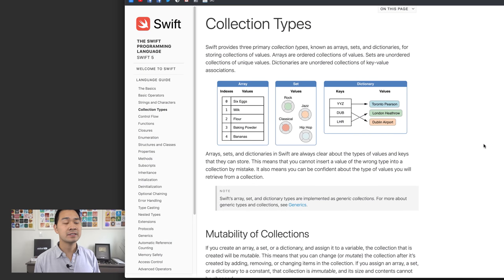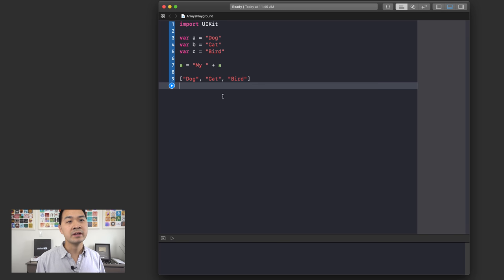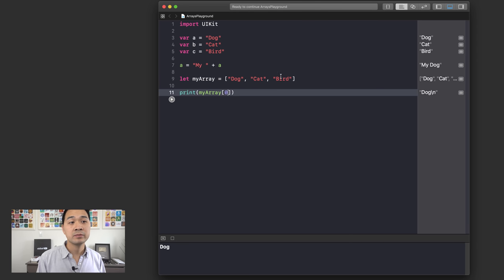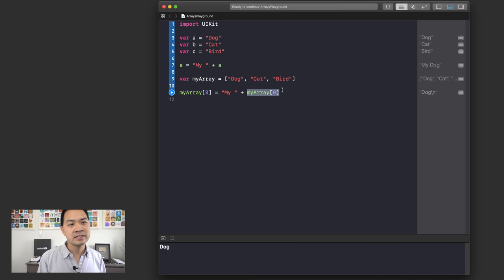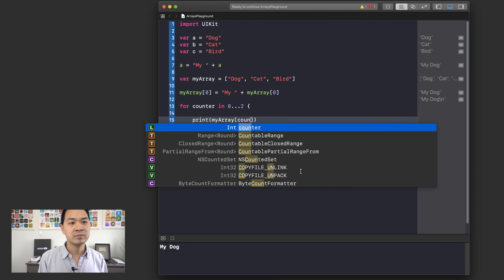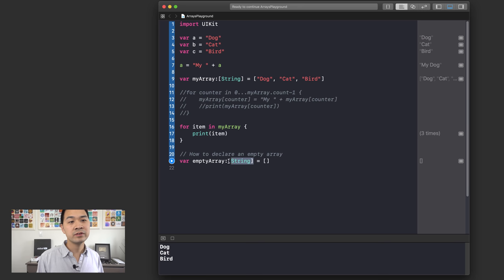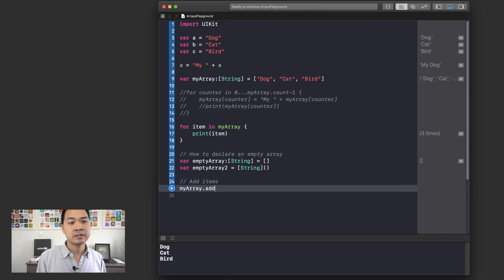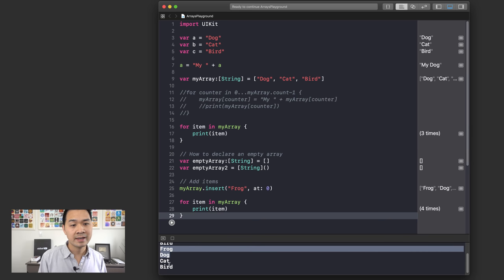(2020) Swift Tutorial for Beginners: Lesson 16 Arrays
In this Swift tutorial series, you'll learn how to code even if you're a beginner with no programming experience.

In this lesson, we are going to explore a way to hold a collection of data under one variable name.  This collection is called an Array.

The lessons are laid out in a step by step lesson plan that anyone can use to get a rock solid Swift development foundation.

We'll go through all the core concepts of Swift including:
Variables and Constants, Data Types, Properties, Functions and Parameters, Classes, IF Statements

My GIANT sized Swift tutorial!